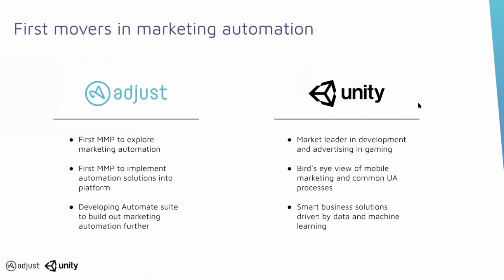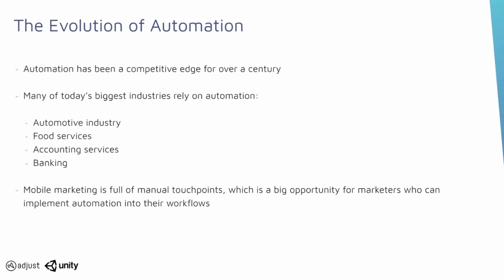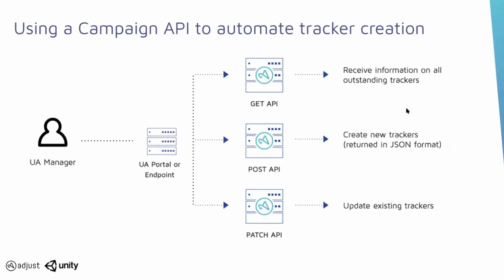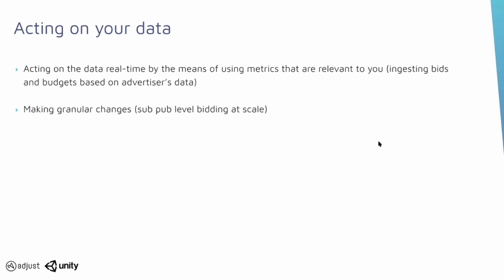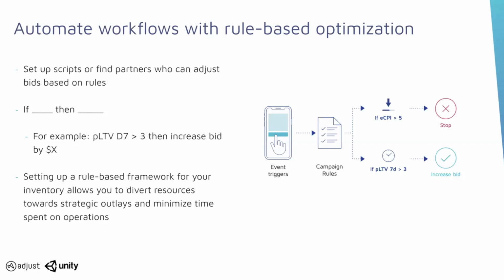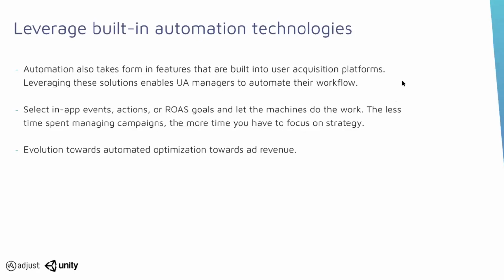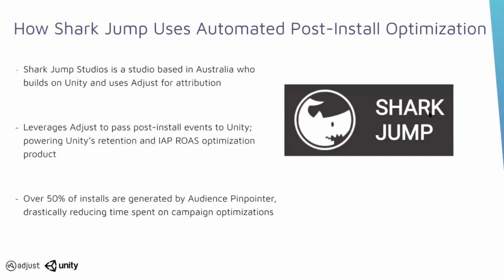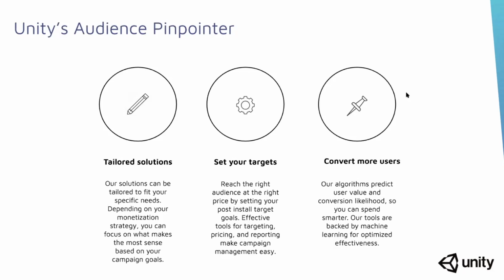Unlocking Your App Marketing Automation with Adjust & Unity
In this webinar, you'll learn how process automation, already widely used across different sectors, can apply to the mobile marketing industry.
Thanks to Adjust and Unity Technologies, learn how to automate your processes to scale within set limits.